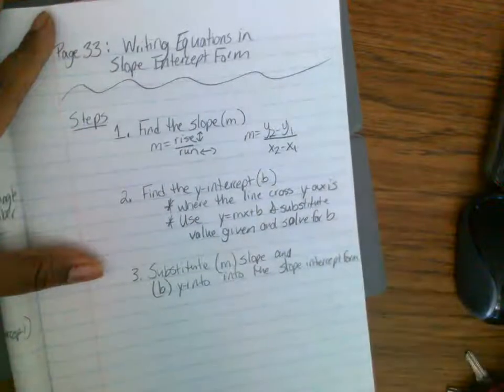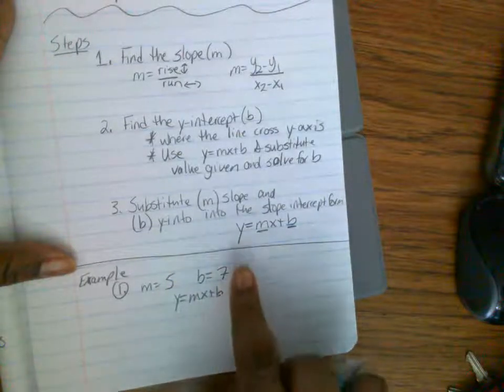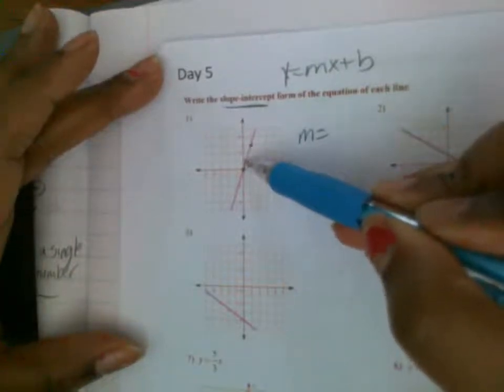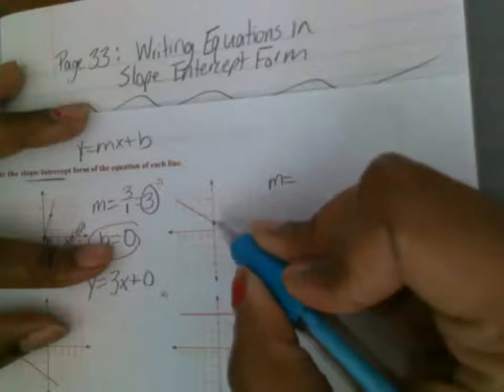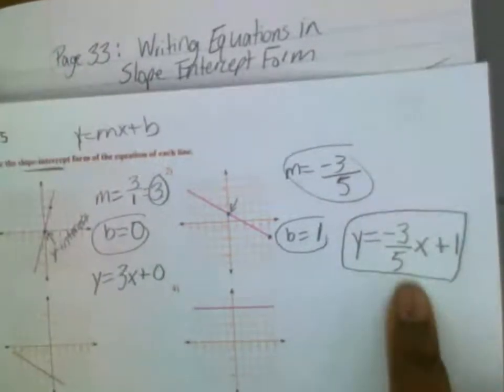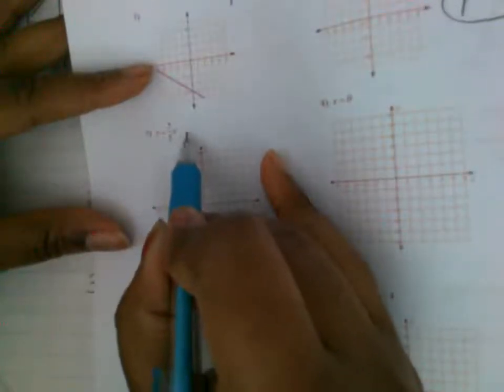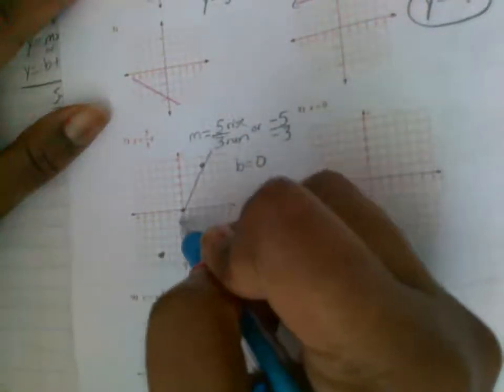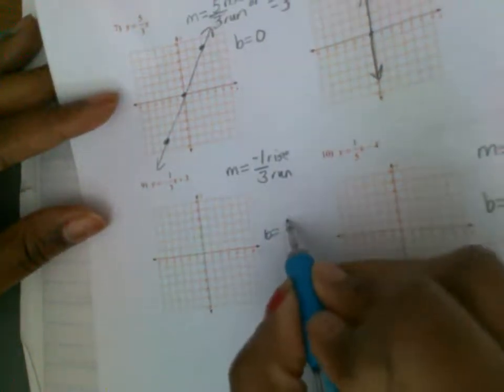Teacher Model Writing Linear Equation Q2W7 Day5